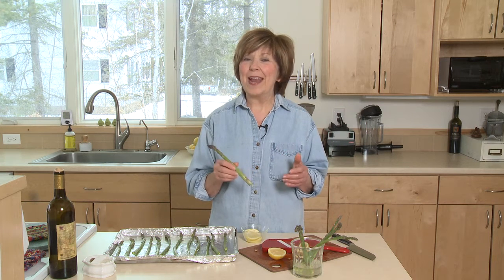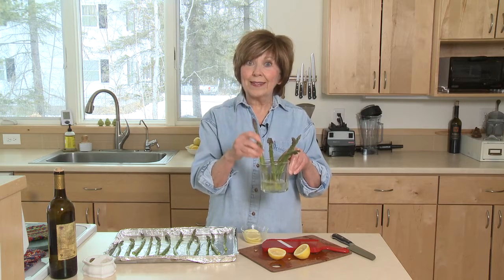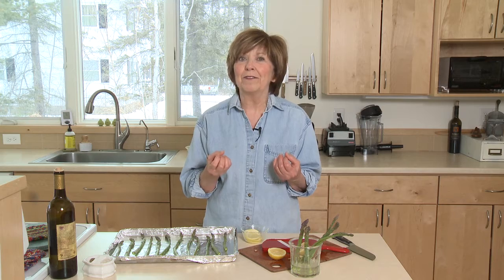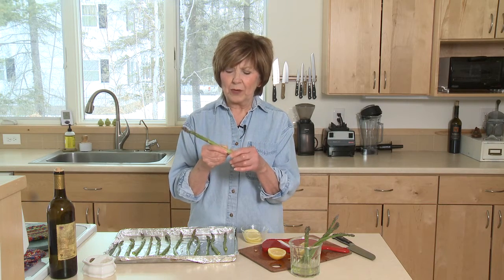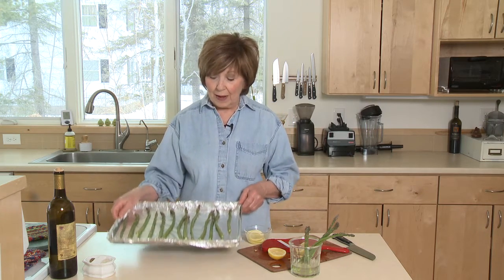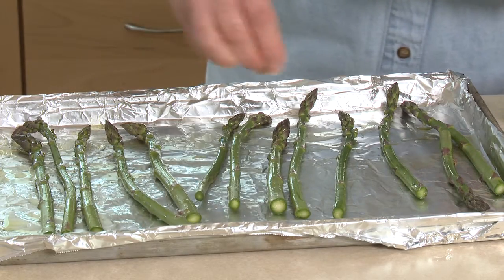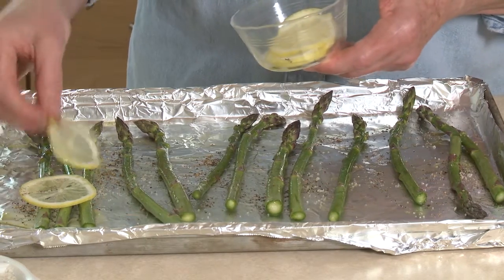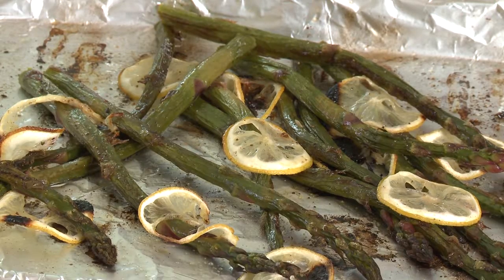Good Food, Good Life, 365 - Lemon Roasted Asparagus